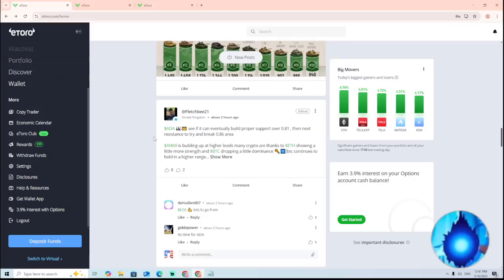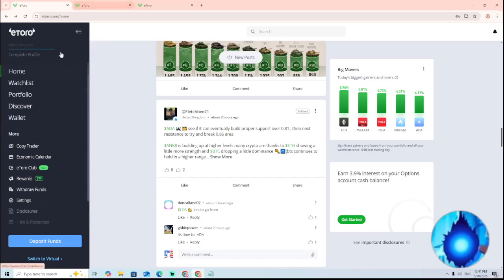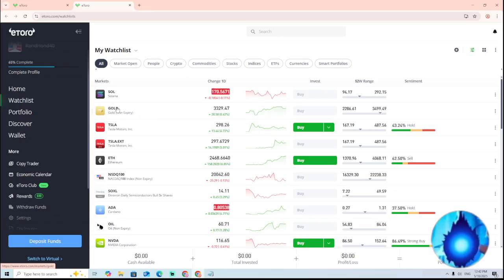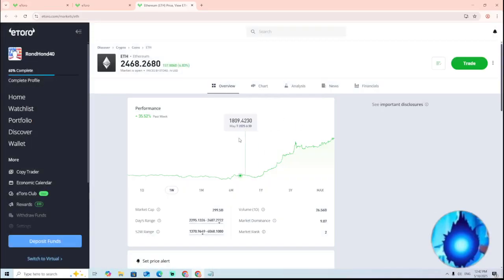How to Make Money on eToro (2025)